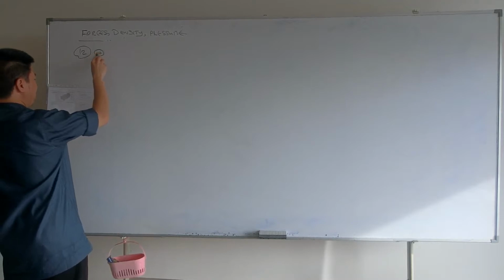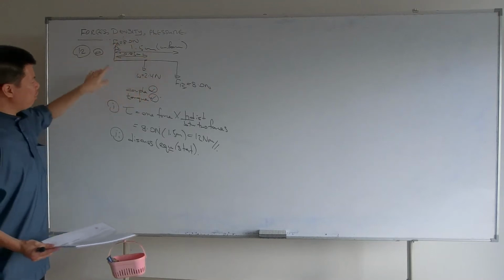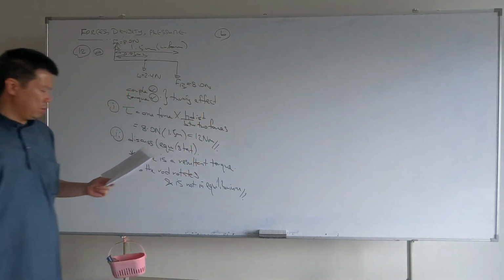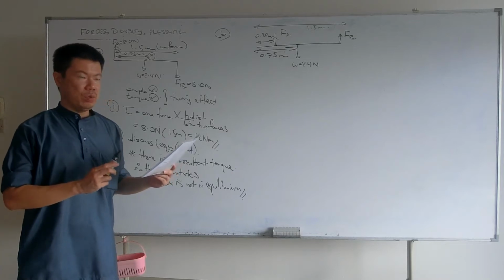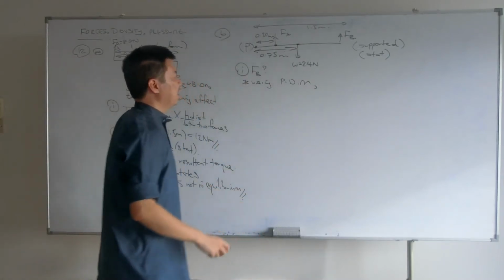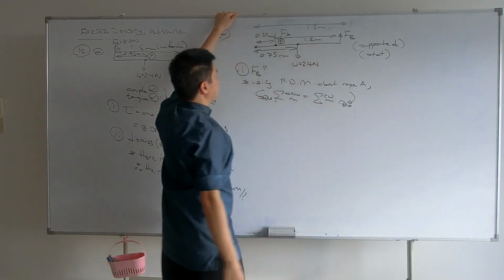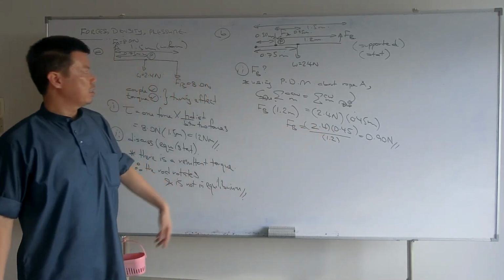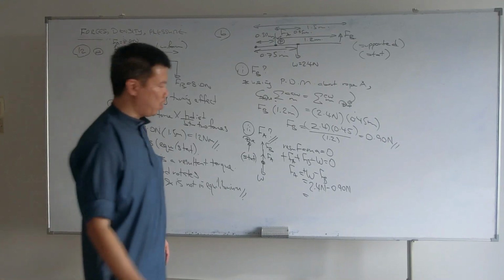AS05 Forces, Density & Pressure Episode 17 Question 12